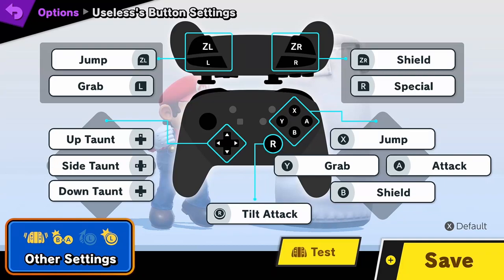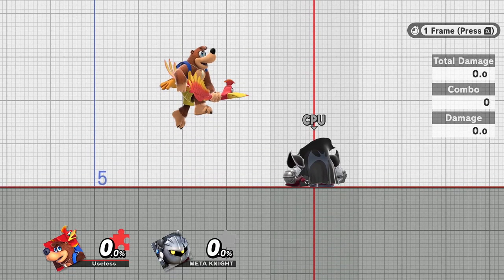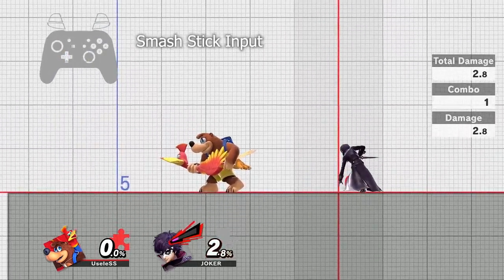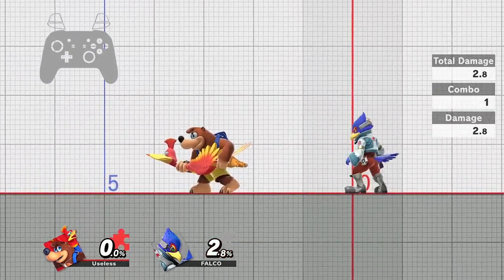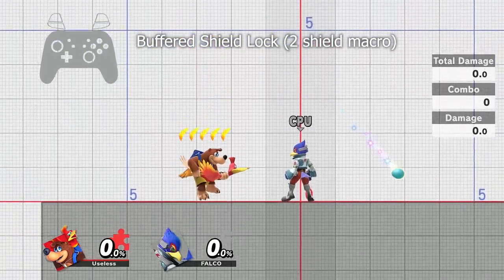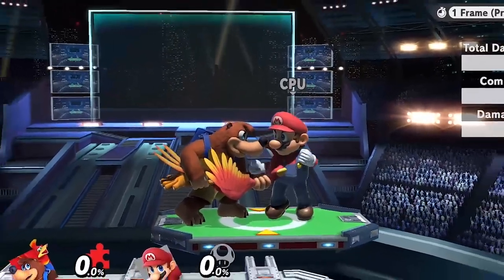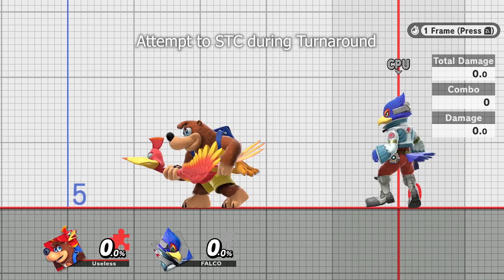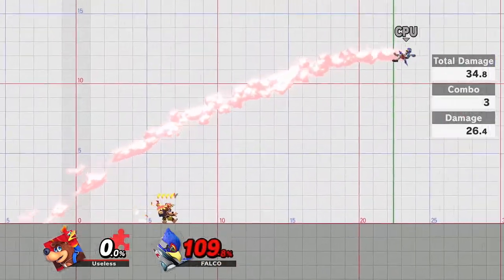Smash Turnaround Cancels - SSBU Banjo Tech Tutorial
Smash Turnaround Cancels are another version of the turnaround cancel tech recently discovered for Banjo's Breegull Blaster mode. This version uses the vestigial smash attack system that is not supposed to exist within the Breegull Blaster mode to temporarily allow turnarounds. This version is extremely difficult to execute even with optimizations and is more restrictive than landing turnaround cancels, but has very good uses.

Additional info on STC:
Smash attacks can be "held" and you have a 3-frame window upon release to turnaround, but there is no increase in power or apparent use for this function.
Up and Down smash inputs do not work, but a back smash input can work with TAS precision with a 1 frame smash attack back, neutral control stick, then back once again on the control stick to turnaround.
While LTC requires lag compensation for the correct landing timing, STC is an isolated input so it requires no input changes online.